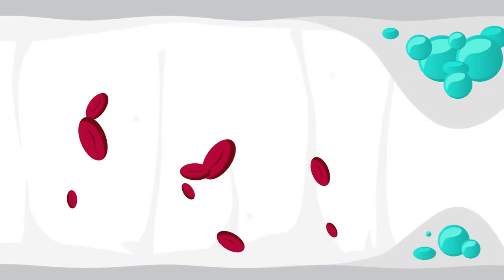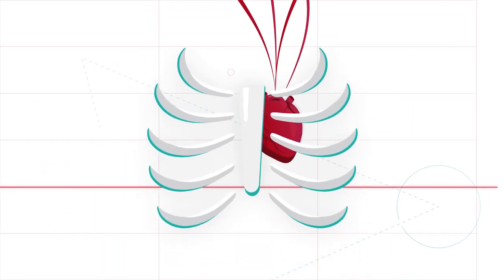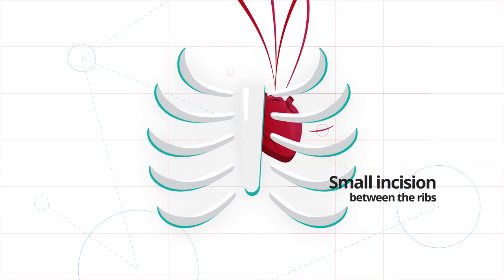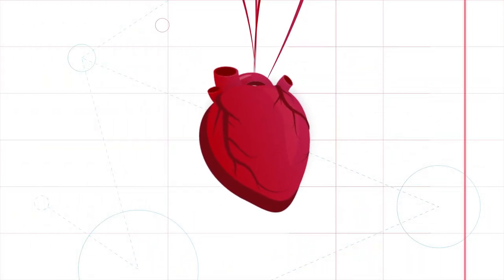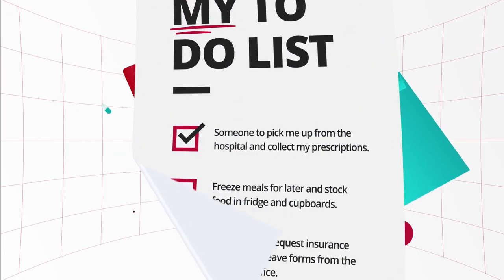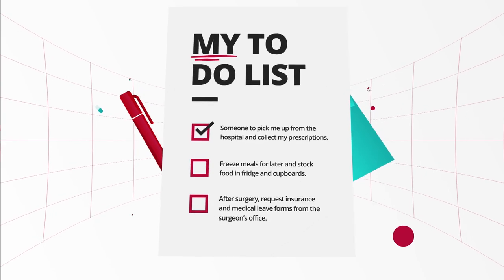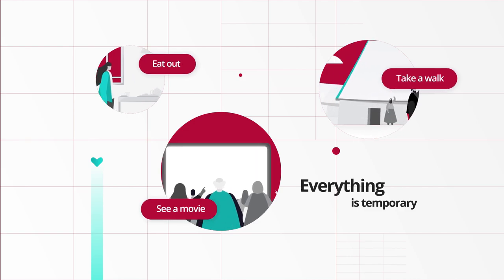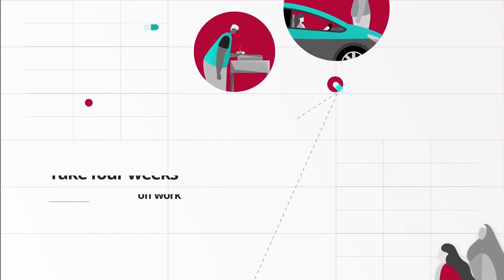Preparing for minimally invasive cardiac bypass surgery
This short animation outlines what patients can expect when undergoing minimally invasive cardiac bypass surgery at the University of Ottawa Heart Institute.